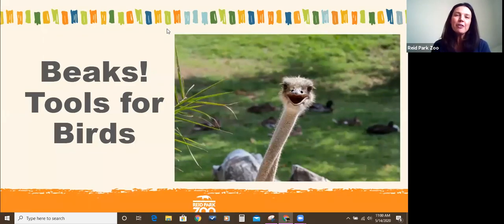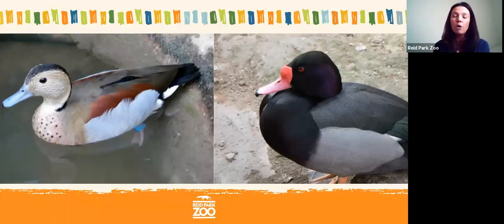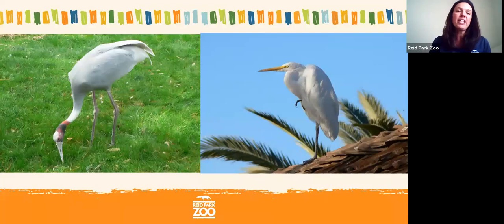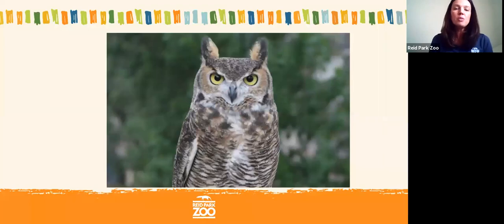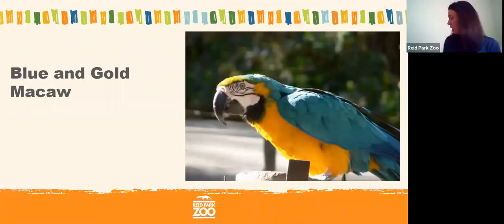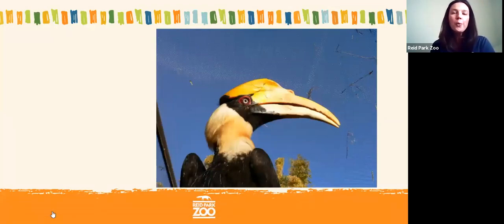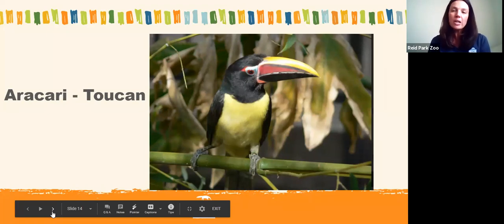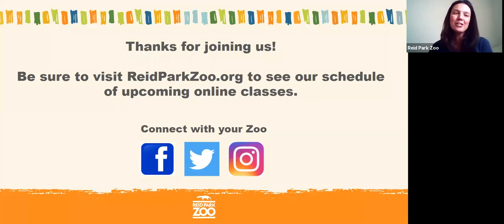Beaks - Tools for Birds: Zoo to You Online Class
These free online programs are brought to you by the Reid Park Zoo’s Education Department as a part of our commitment to connect you to wildlife and wild places and to inspire us all to take action for conservation. Donations are greatly appreciated and will help us to continue to provide these programs, especially in this time when Reid Park Zoo has no admission or program revenues